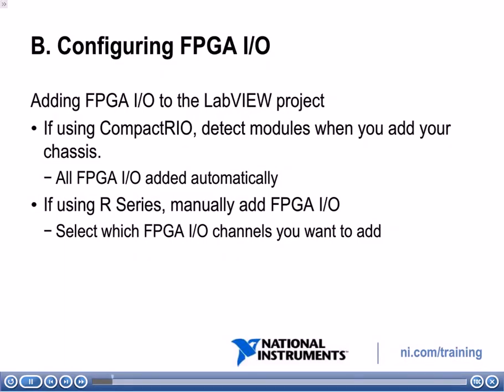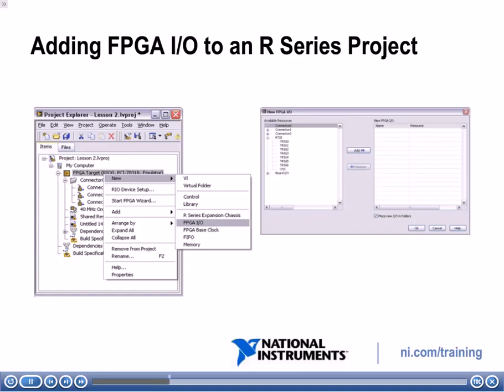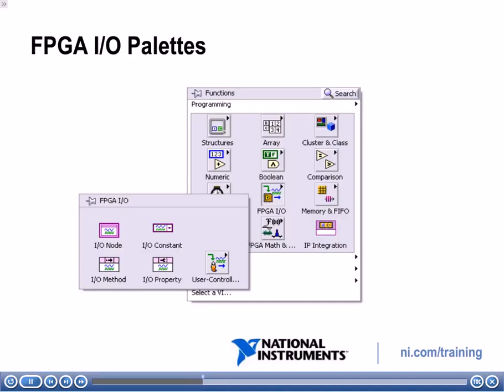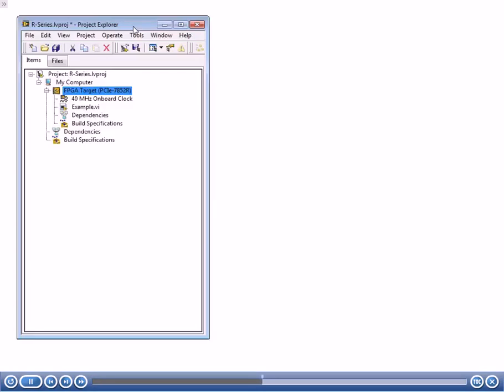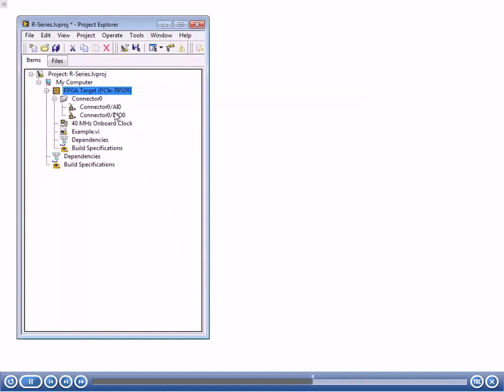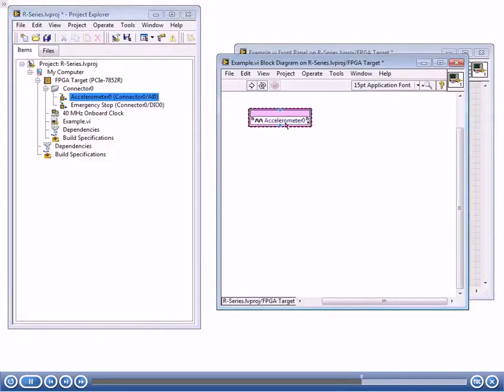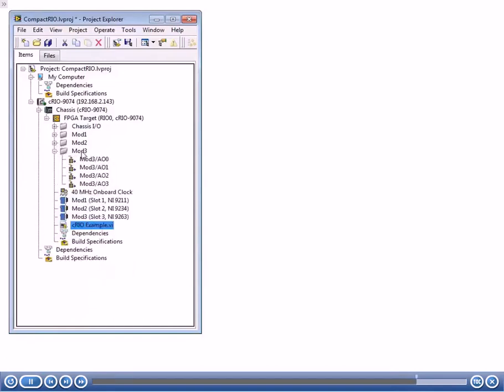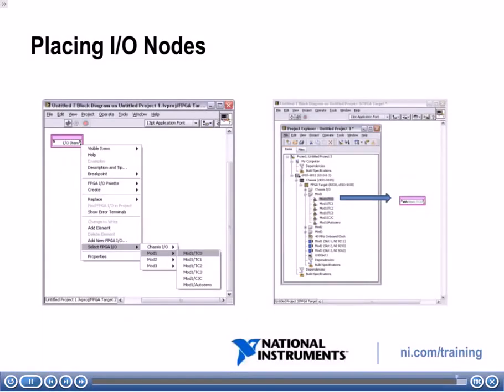NI LabVIEW FPGA Part 28